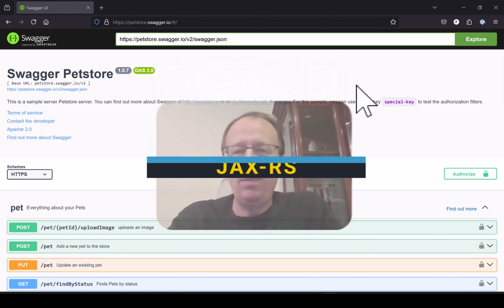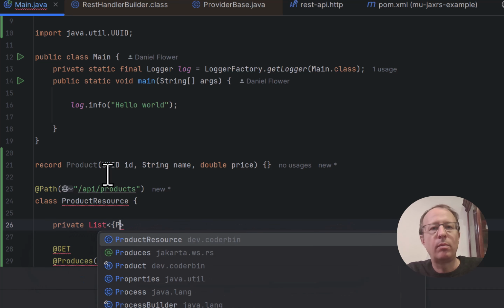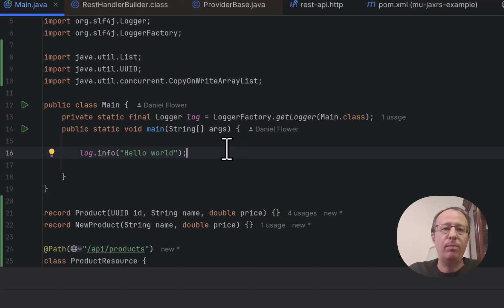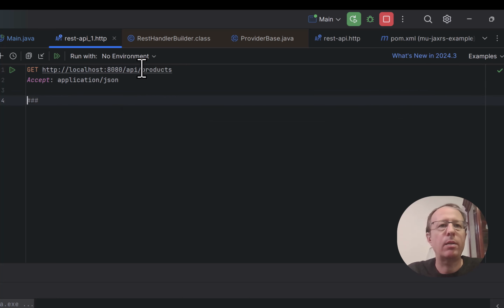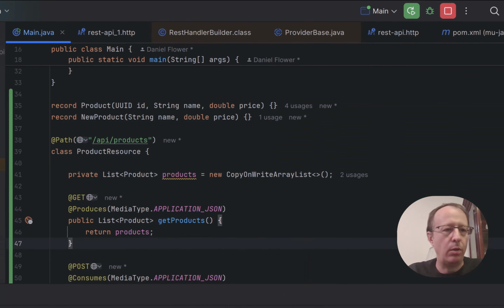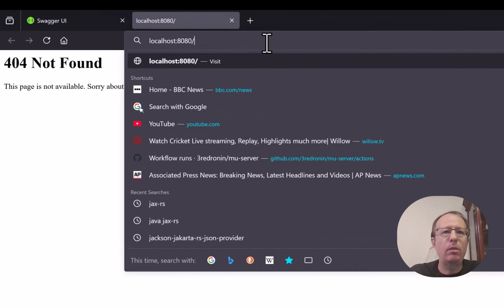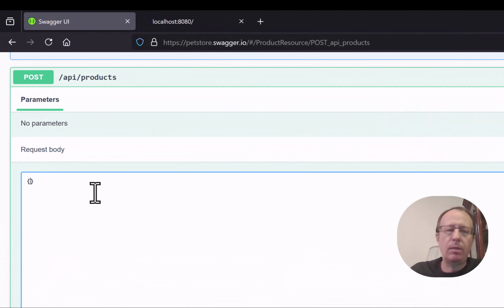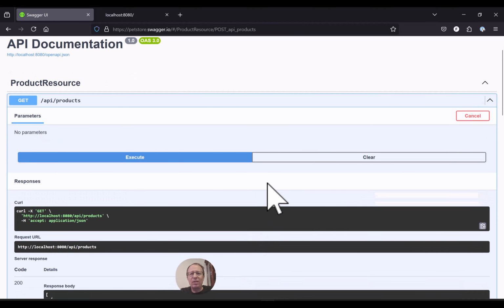Creating Java RESTful Web Services with mu-server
Learn how to create a JAX-RS REST service in Java, complete with CORS config and OpenAPI Swagger documentation.